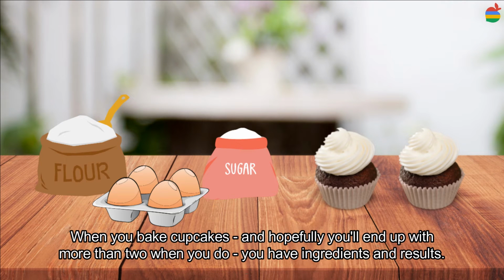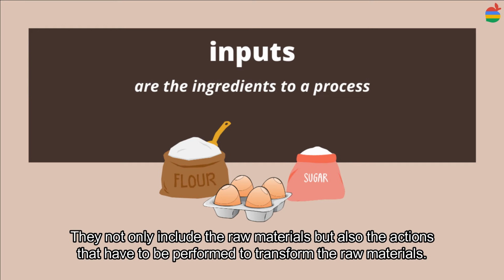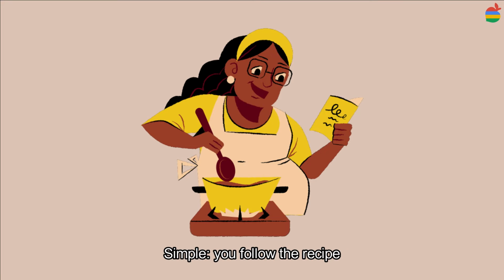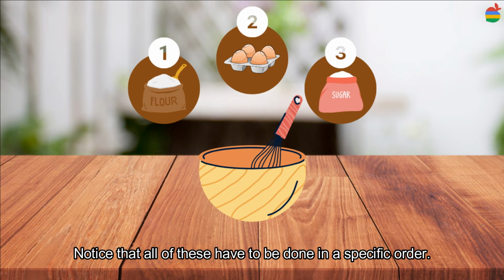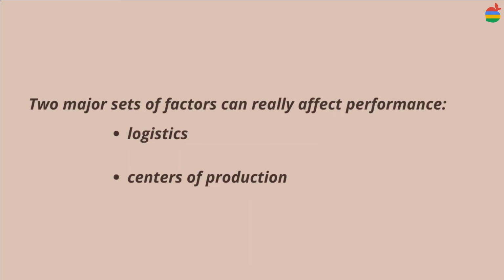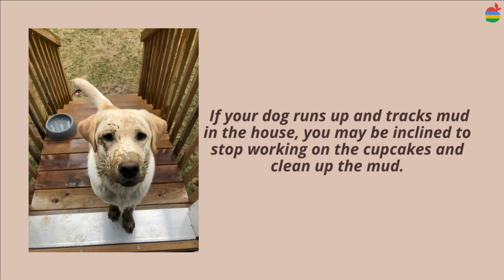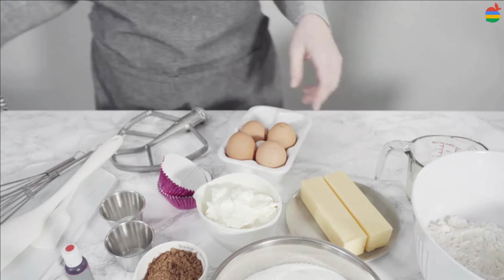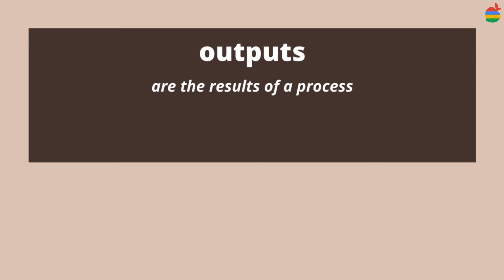Operations Scheduling: Input & Output Control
Controlling What You Get
Let's say that you were getting ready to make a batch of cupcakes. You've got a whole bag of flour, a dozen eggs, and another bag of sugar. Not only do you have to have all the ingredients, but you also have to have them assembled in the right order.

You work and work on the cupcakes and then, when you're done, you only end up with two measly cupcakes.

You'd be pretty disappointed, wouldn't you? In fact, you're probably wondering where all those ingredients and all that energy went.
In this respect, baking is a lot like running a business. You have to pay for the inputs and the time, so you want to make sure that you're getting the outputs that you need. In this lesson, we're going to look at how operations scheduling, or the practice of managing the resources, timing, and production of a product line, helps companies increase their efficiency.

When you bake cupcakes - and hopefully you'll end up with more than two when you do - you have ingredients and results. Your ingredients are the eggs, flour, sugar, and whatever else your grandmother's secret recipe calls for, while the results are the cupcakes. As a manufacturer of something, you've got the same things, but they go by different names. Inputs are the ingredients to a process. They not only include the raw materials but also the actions that have to be performed to transform the raw materials. Mixing and baking are as much inputs to making cupcakes as flour and eggs.

Outputs, on the other hand, are the results of a process. In this example, your cupcakes were the output. If you were running a company, whatever it is that you sell to your customers is your output.

The Production Chain
So how do you go from flour and eggs to cupcakes? Simple: you follow the recipe. Likewise, when you go from raw materials to finished goods, you follow the production chain. The production chain is the description of the timing and amounts for inputs and processes to produce an output.

For your cupcakes, the production chain may call for mixing the dry ingredients, adding the wet ingredients, then baking. Notice that all of these have to be done in a specific order. You can't add the eggs after you bake, nor can you sift flour after you've added the wet ingredients. Likewise, if you're making a product, you have to follow the steps in order. You can't paint a piece of metal before you have molded it to be the frame of a car.

What Affects Performance?
Two major sets of factors can really affect performance. The first of these is logistics. We won't go into it too much here, but it's hard to make cupcakes if you haven't been to the store to pick up the ingredients.

The second are the different centers of production. The gateway center is the opening stage of production. If a slowdown happens here, it will affect the whole of your cupcake-making operation. If your grandmother calls while you're making the batter, chances are you'll have to slow down to talk to her and won't be able to complete it all in time.

Meanwhile, further along, you have downstream centers that are those steps that follow the initial step. If your dog runs up and tracks mud in the house, you may be inclined to stop working on the cupcakes and clean up the mud. While it has no effect on the earlier production, it slows everything down from that point on.

Timecodes:
00:00 - Intro
01:14 - Lesson
01:30 - Baking Cupcake
01:56 - Inputs
02:15 - Output
02:45 - Production Chain
03:31 - Two major set
03:35 - Logistics
03:46 - Centers of Production
03:49 - Getaway Center
04:11 - Downstream Center
04:24 - Backlog
04:46 - Summary